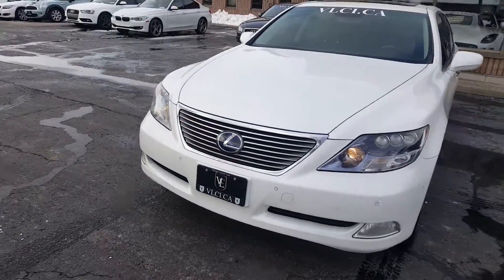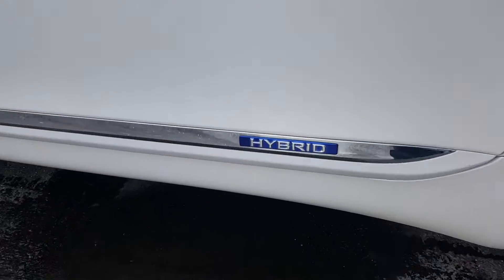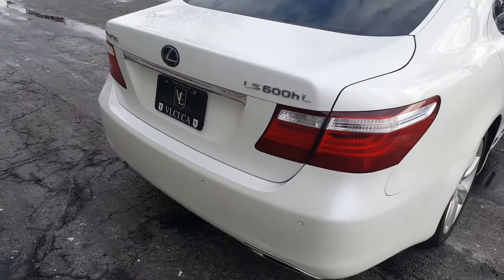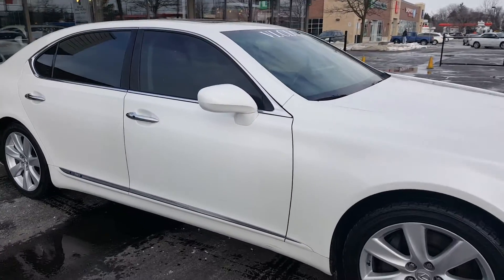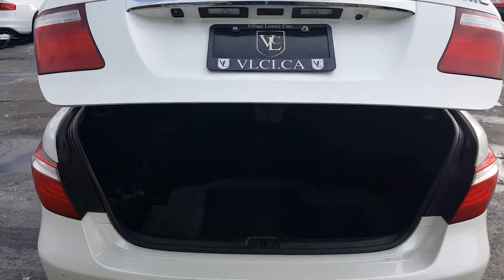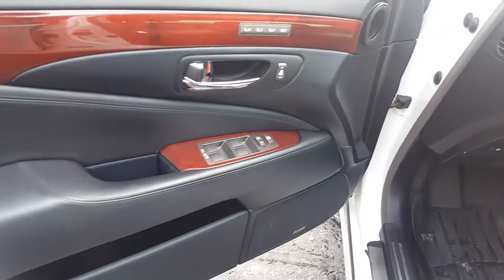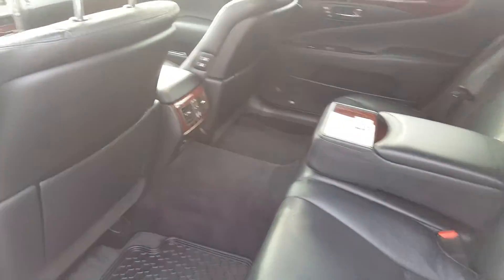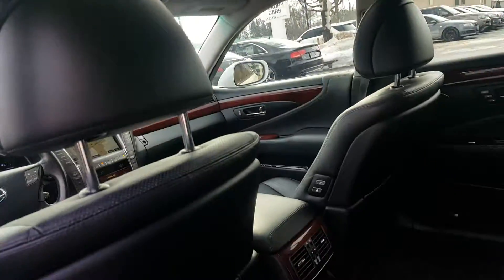2008 lexus ls600h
2008 lexus ls600h